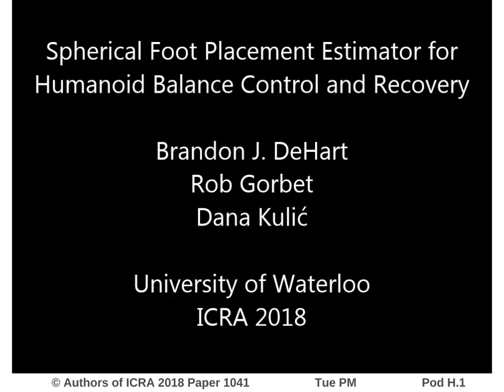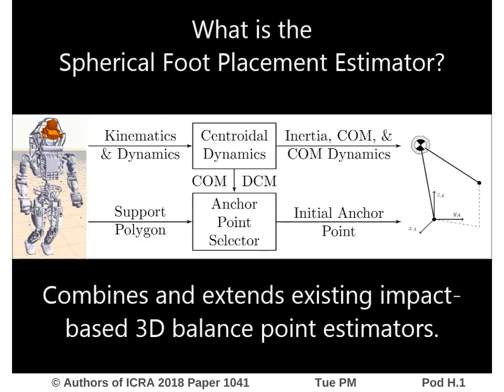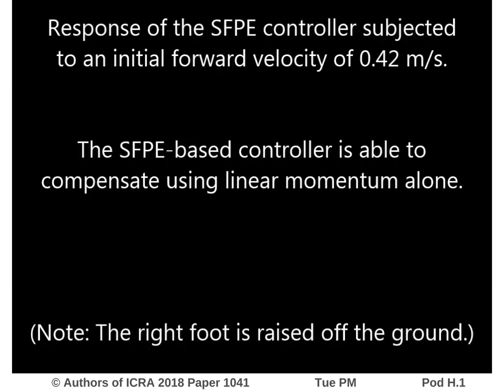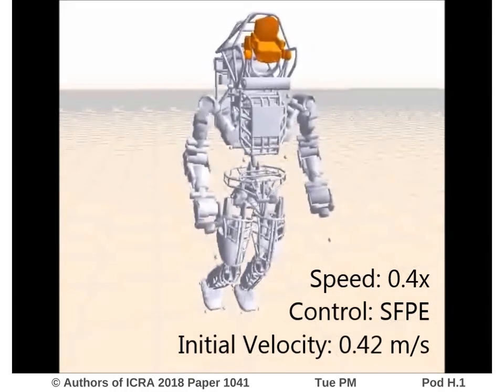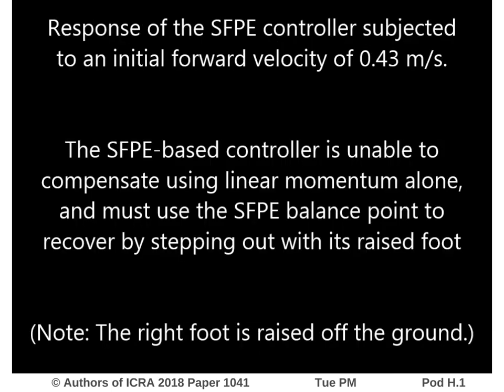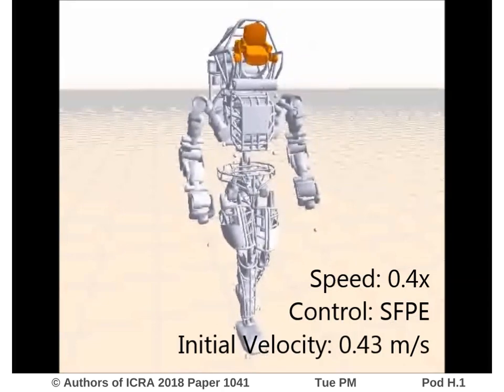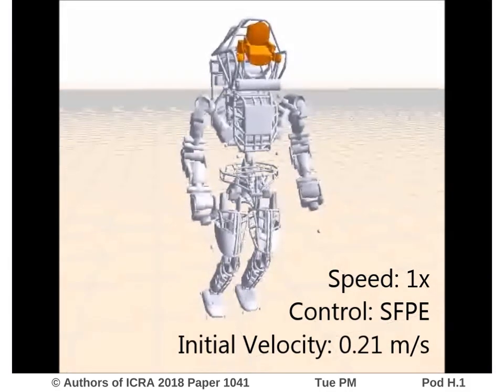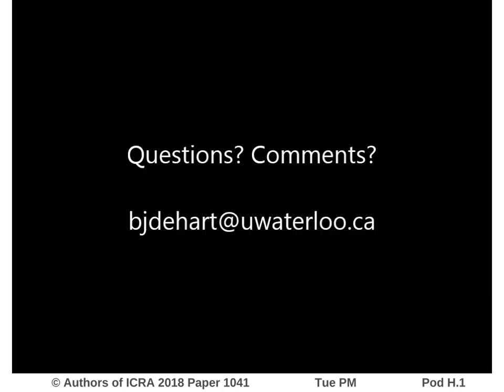Spherical Foot Placement Estimator for Humanoid Balance Control and Recovery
Interactive Session Tue PM Pod H.1
Authors: DeHart, Brandon J.; Gorbet, Robert B.; Kulic, Dana
Title: Spherical Foot Placement Estimator for Humanoid Balance Control and Recovery

Abstract:
One of the main challenges of bipedal gait is to avoid falling due to unknown disturbances. Compensating for these disturbances in bipeds is often achieved by leaning or stepping. In this work, the Spherical Foot Placement Estimator (SFPE) is introduced, which uses the bipeds current kinematics and dynamics to predict if a step is needed, and if so where to step, to restore balance in 3D. An example of a controller using the SFPE is shown, which augments an existing optimal controller with both leaning and stepping: SFPE-based feedback is used to generate a desired momentum for momentum-based leaning while the SFPE point is used as a control reference for stepping. The new estimator outperforms existing balance criteria by providing both recovery step location prediction and momentum objectives with smooth dynamics.